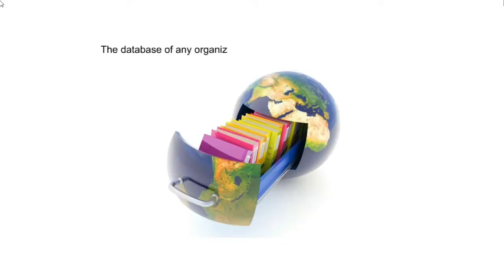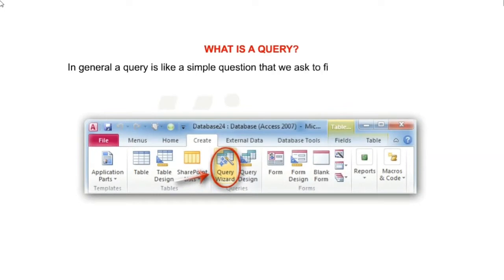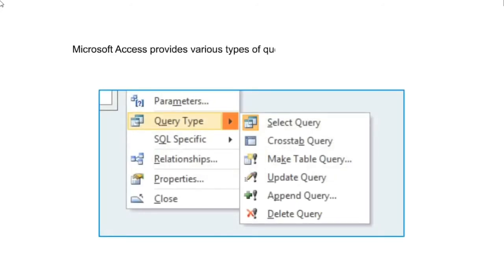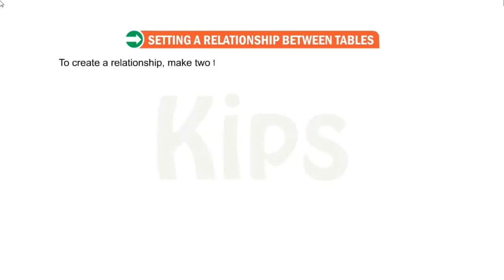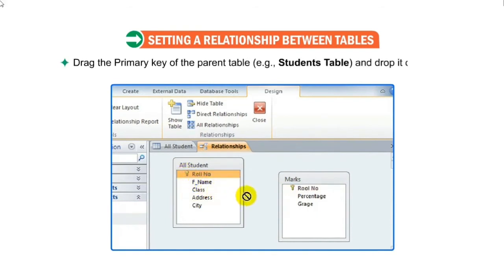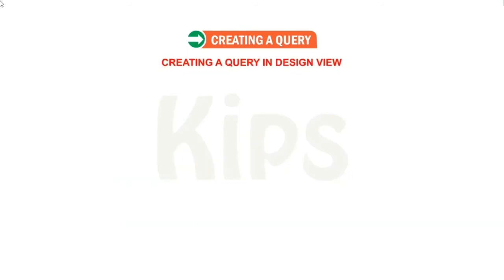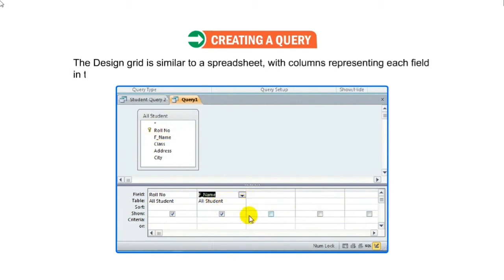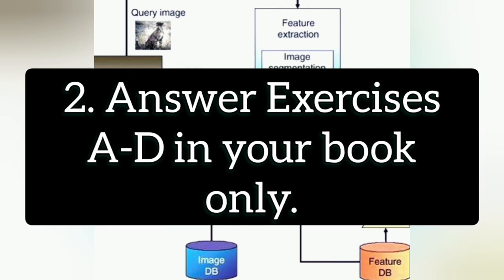Chapter 8: Working With Queries